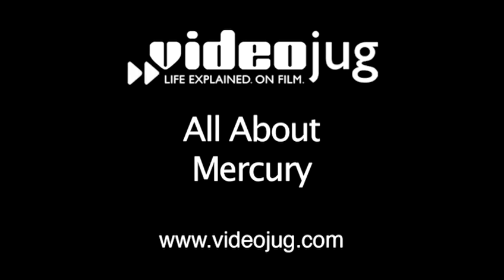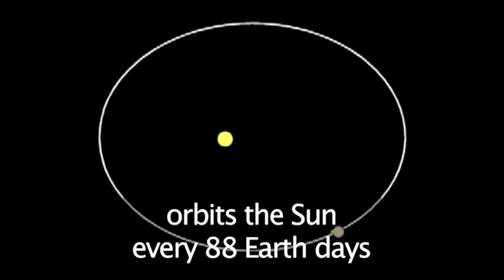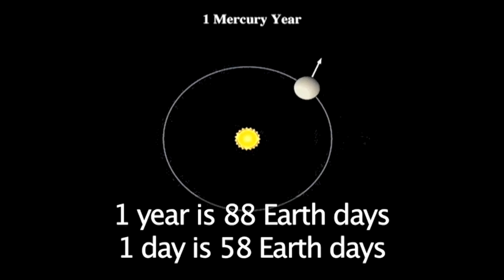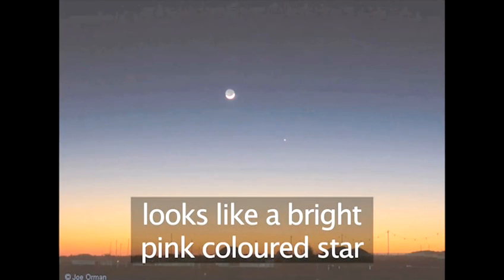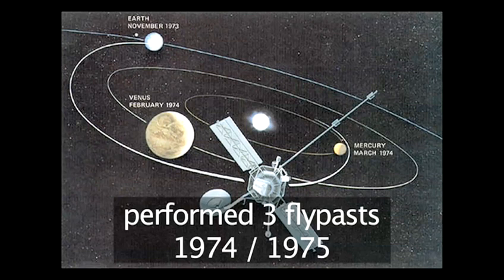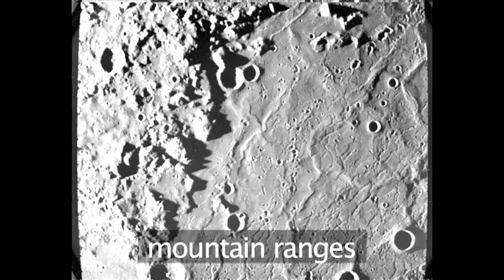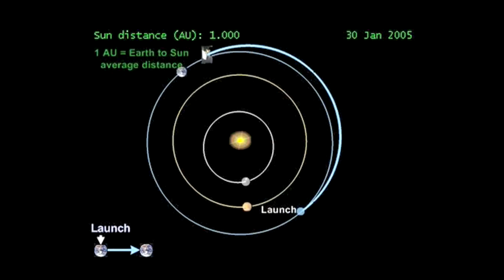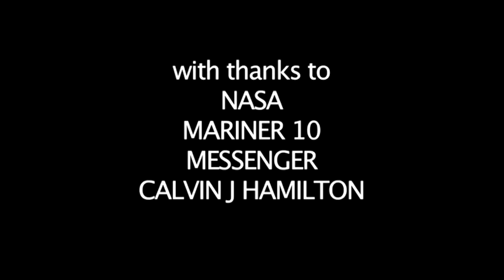How To Learn About Mercury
Watch How To Learn About Mercury from the pioneers of how to videos. This instructional video will give you helpful instructions to guarantee you get good at solar system.